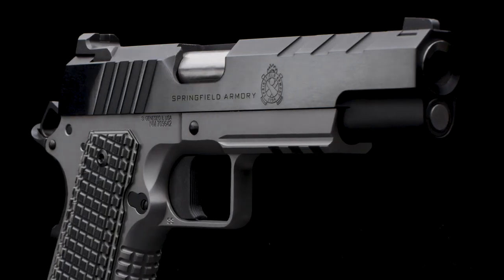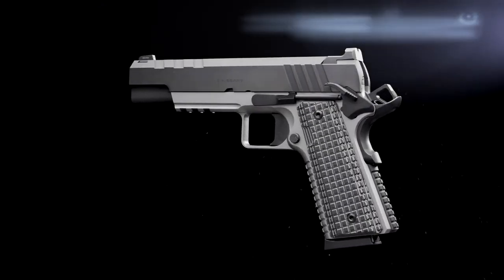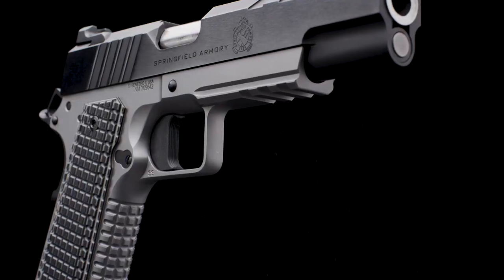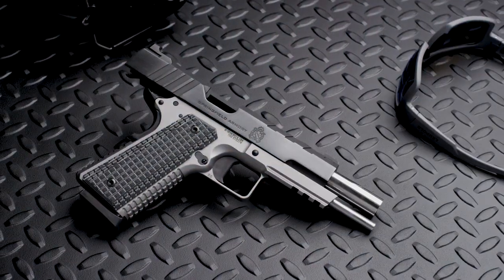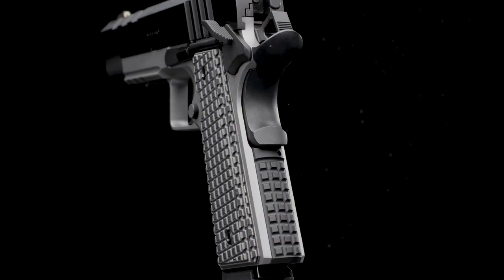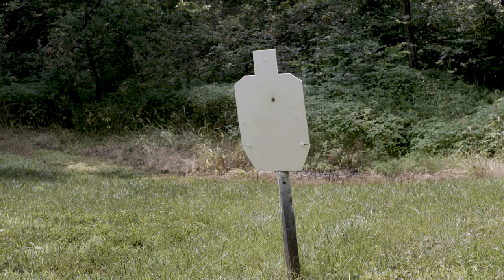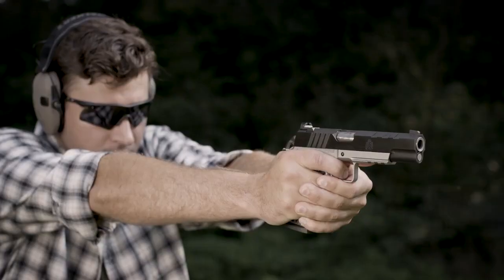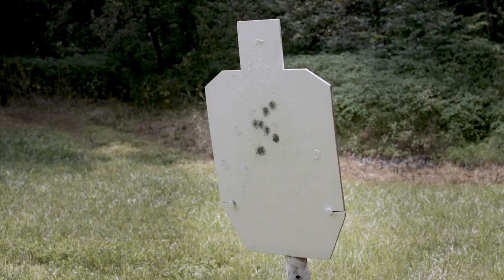Emissary 1911 Springfield Armory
Tasked with a special mission, the Emissary bridges defensive and custom pistols delivering a bold and capable addition to the Springfield Armory family of 1911’s.

Built on a durable foundation of forged steel in its barrel, slide and frame, the Emissary offers a defensive pistol with an air of custom refinement. The pistol has a beautiful two-tone finish, with a blued carbon steel slide and a stainless-steel frame with squared trigger guard. A “Tri-Top” cut to the slide gives the pistol custom-grade styling, while a heavy-profile bull barrel delivers maximum accuracy and reduces felt recoil.

The Emissary blends form and function seamlessly in a defensive-minded firearm loaded with custom-grade features.